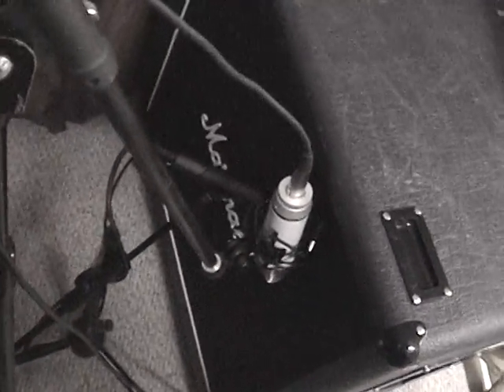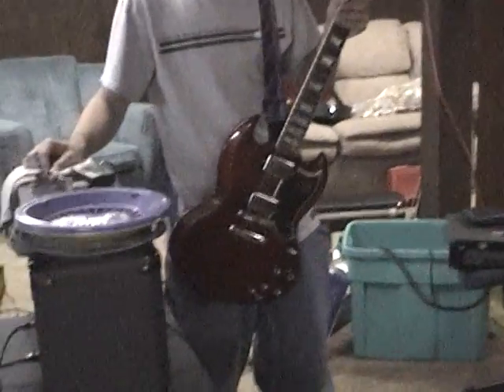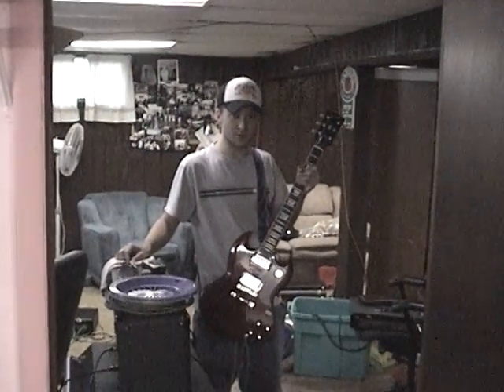Drop the One - Brad Guitar Tracking